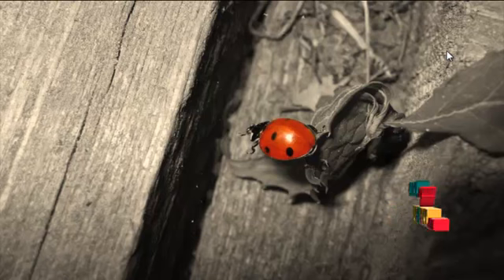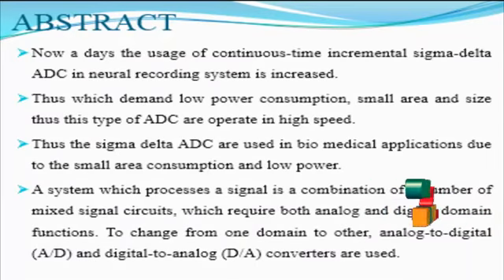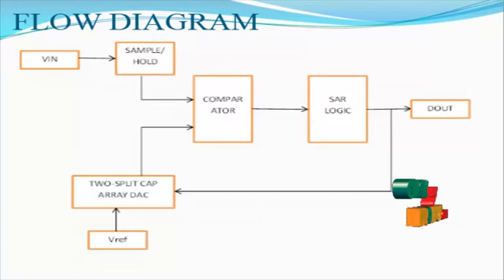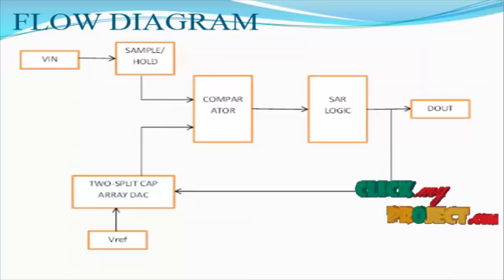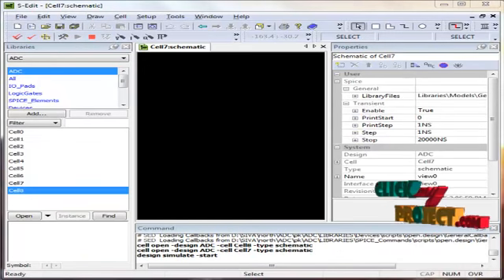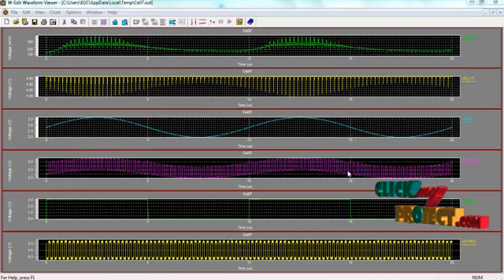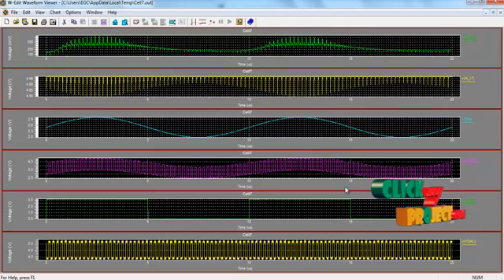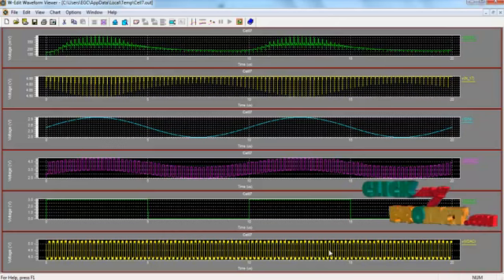A 6 b 5 GS/s 4 Interleave d 3 b/Cycle SAR ADC | Final Year Projects 2016 - 2017